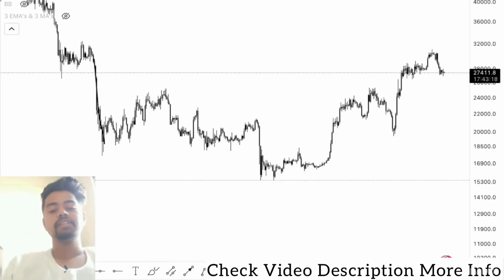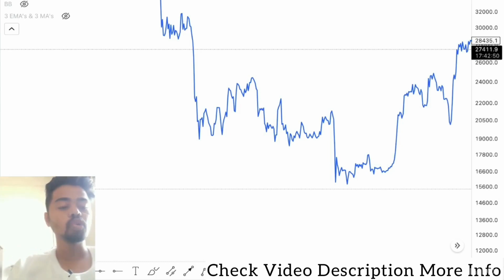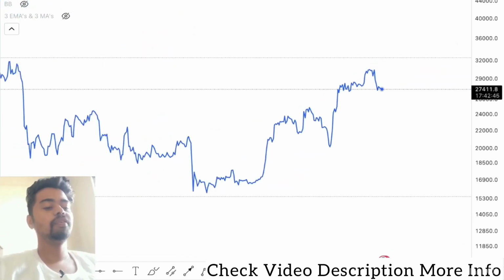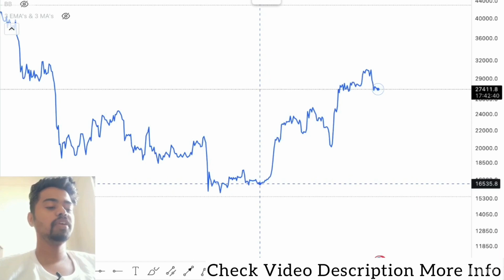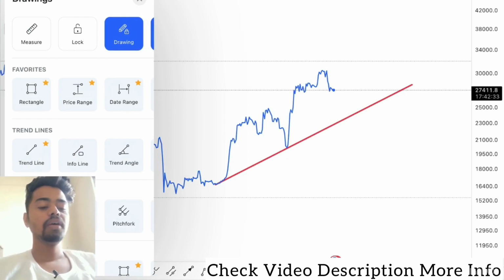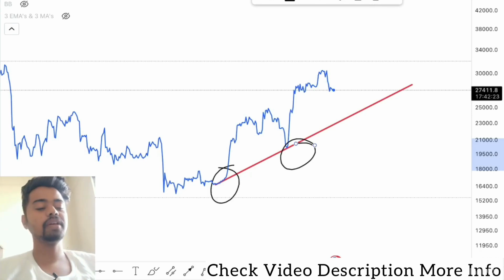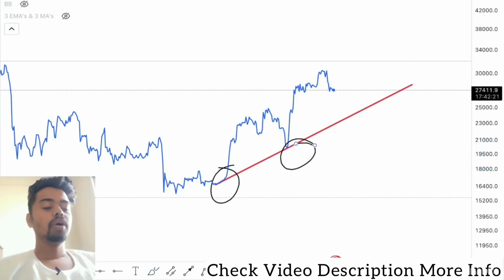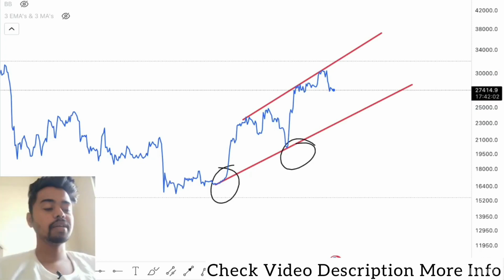Best Way to Draw SNR Levels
🛡️ Cold Wallet Deals – Community Discounts:
🔸 SafePal X1 – Save Big! 💸 (~$30, Reg. $70)
🛡️ Code: SmartTrades@SFP

🛡️ Code: amitandcrypto
📢 Join Our Learning Channels:
📌 Telegram Groups:

📌 YouTube Channels:
📈 We cover Bitcoin, altcoins, trading strategies, and blockchain trends.
🎯 Educational, original, and always beginner-friendly — no financial advice.